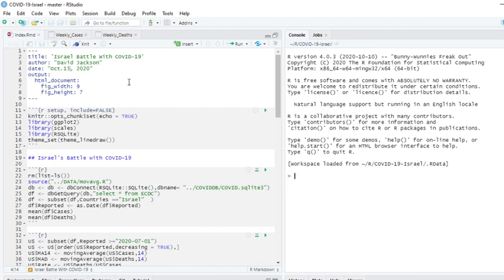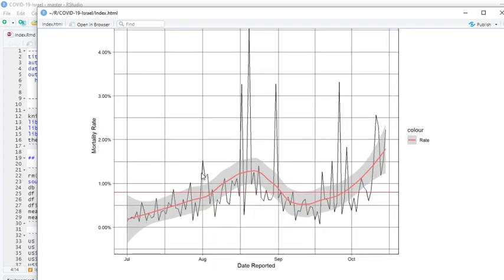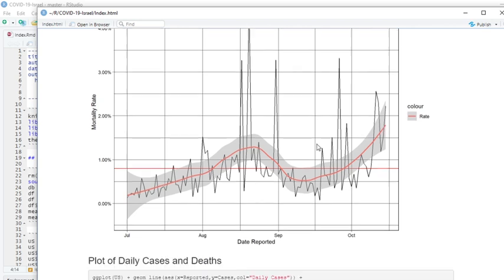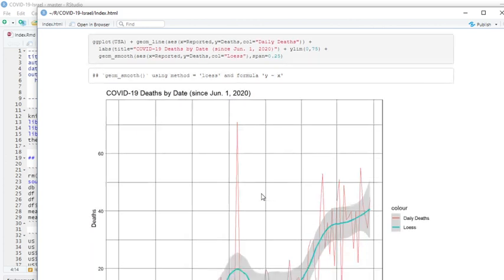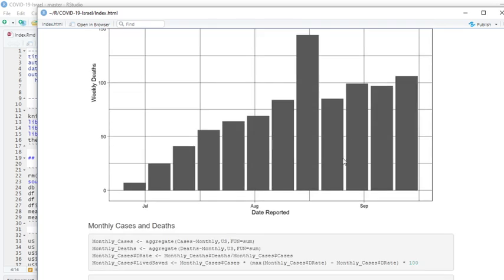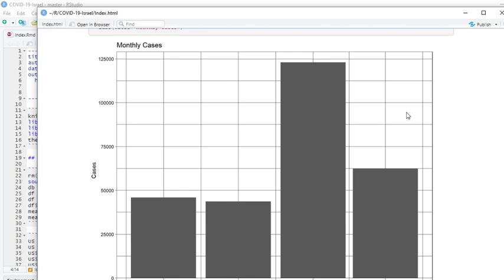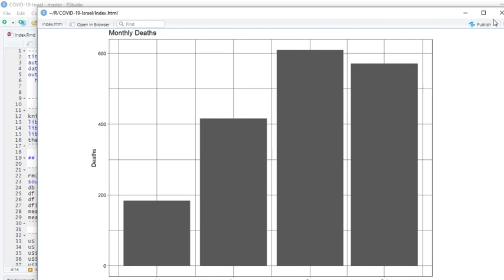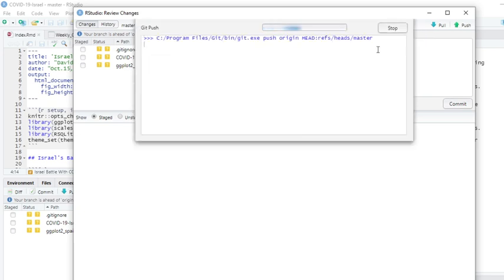COVID-19 : Israel In Six(6) Minutes (Oct. 15, 2020)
Daily COVID-19 Report for Israel (Oct. 15 , 2020). Report includes COVID-19 Reports by daily, weekly and monthly for both COVID19 Cases and COVID19 Deaths.